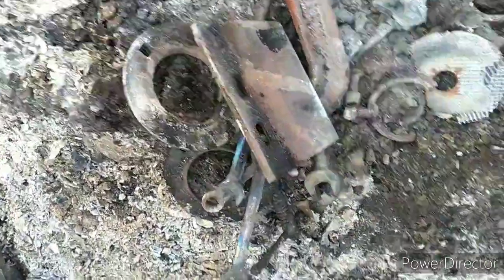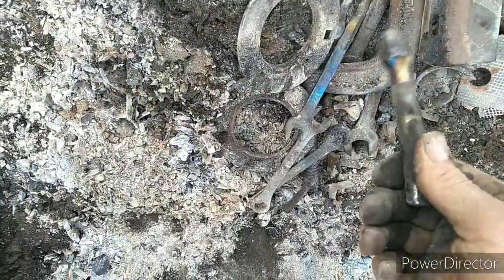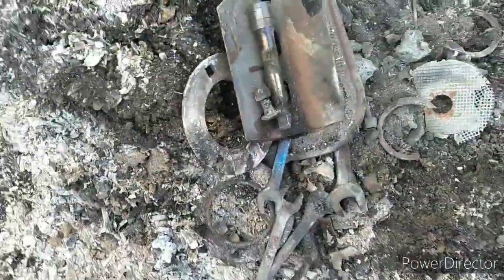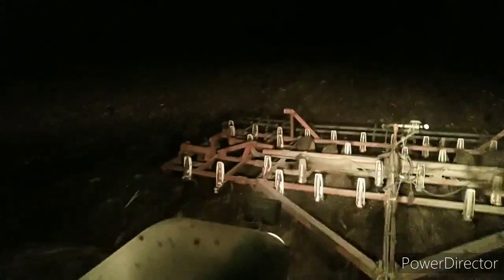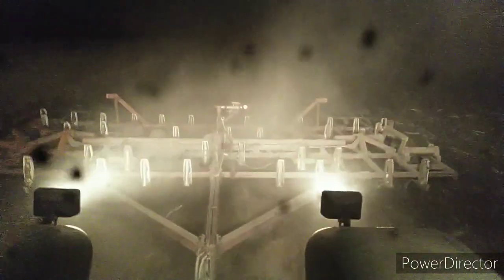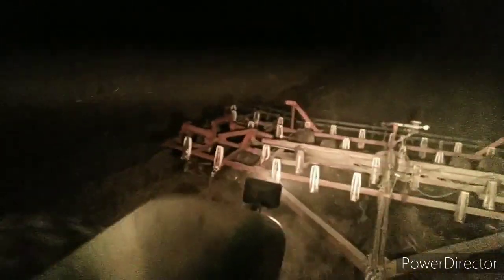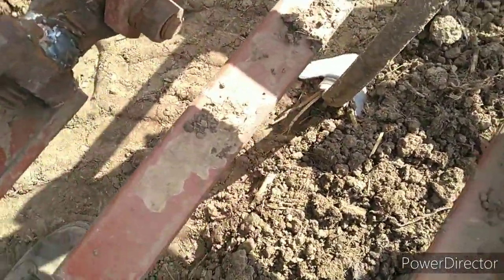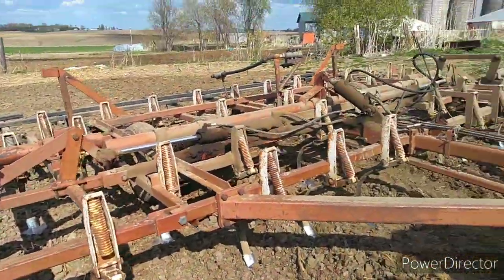Some field cultivating and lots of rambling!